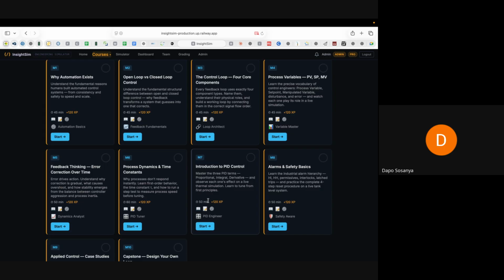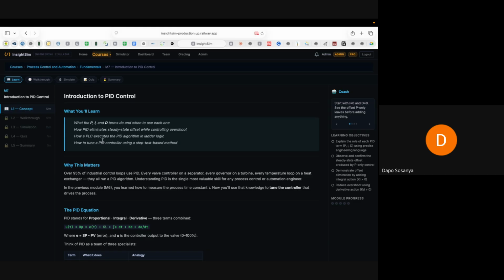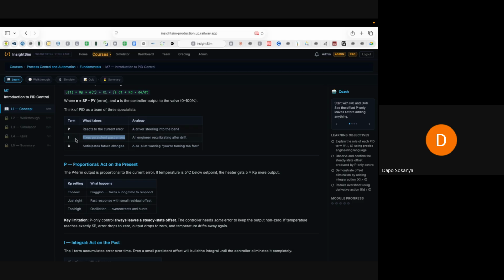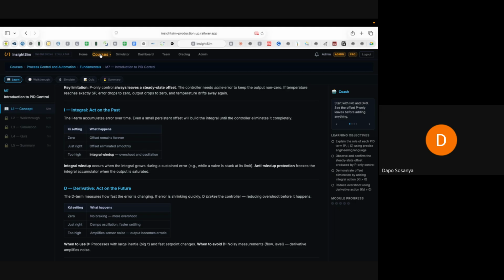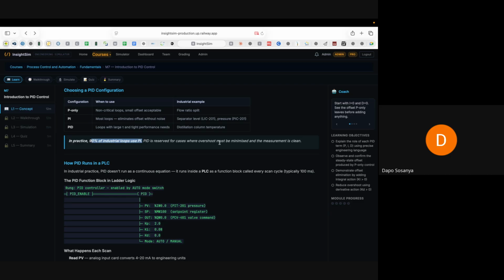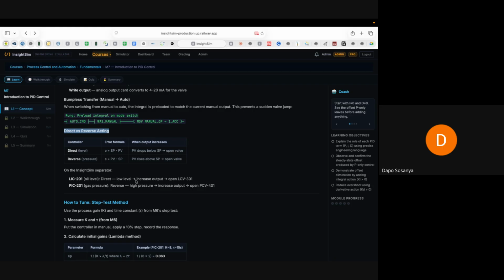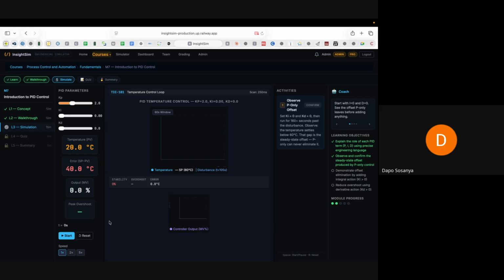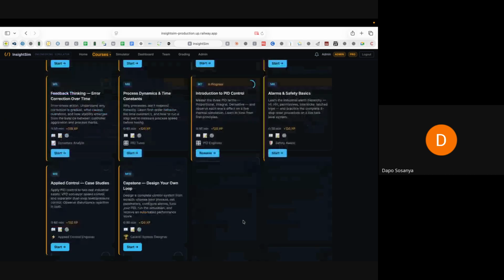Feedback Control Series: Introduction to PID Control (Session 4)